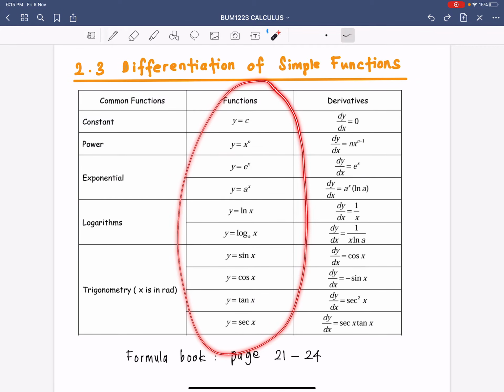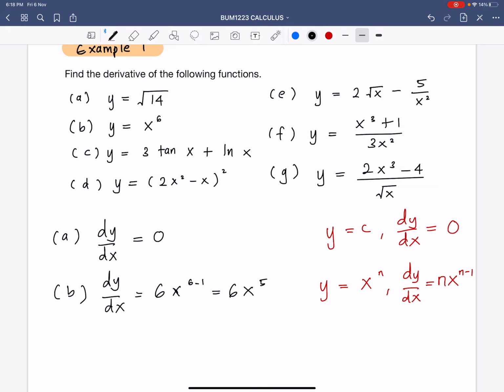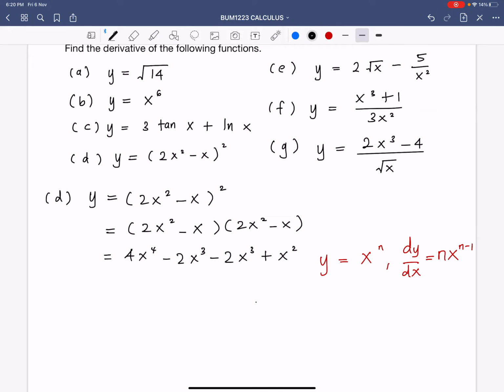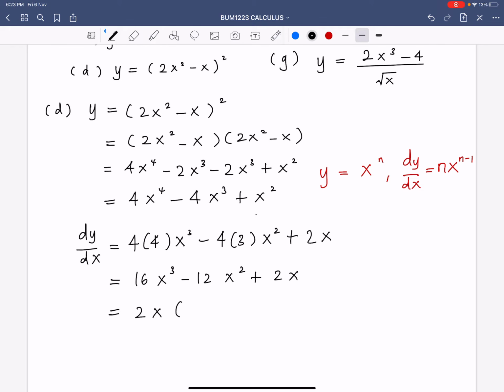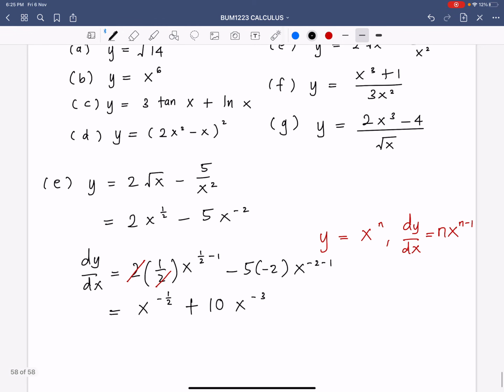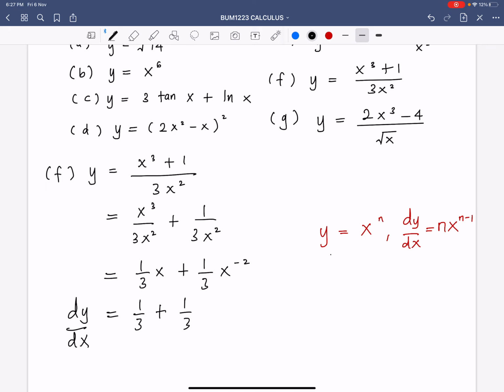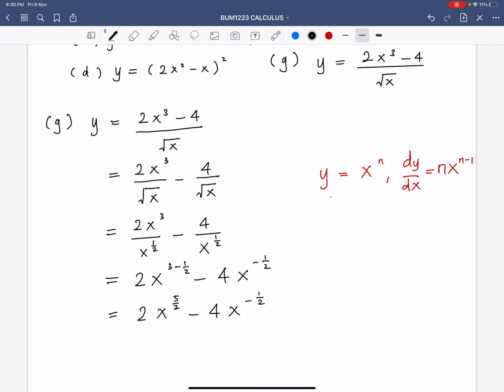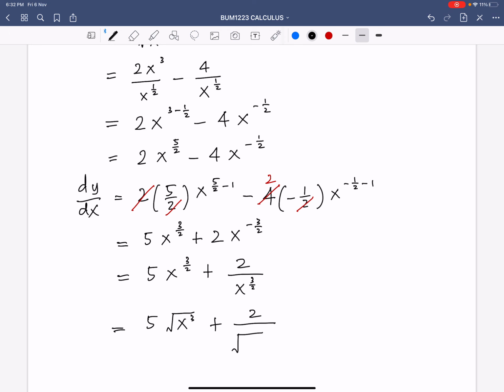BUM1223 CALCULUS - Chapter 2 - Topic 2.3 - Differentiation of Simple Functions